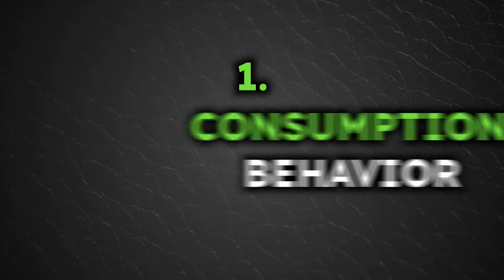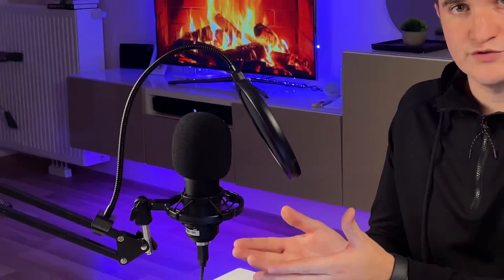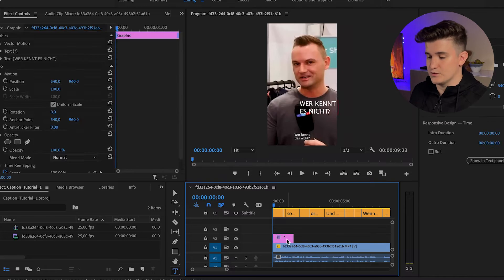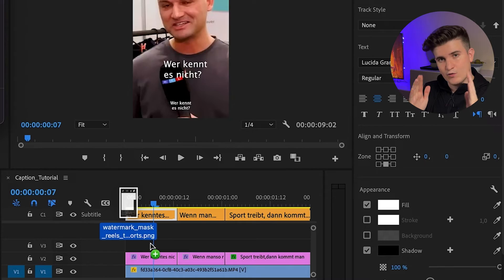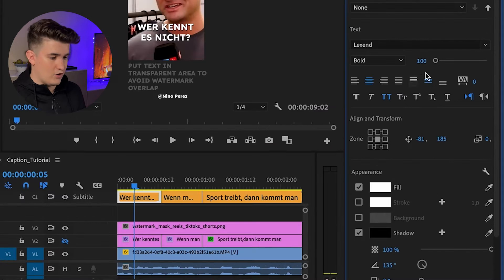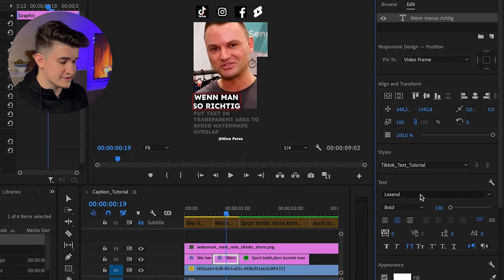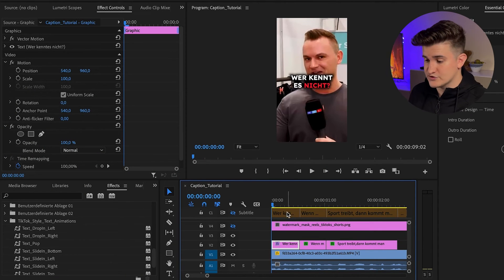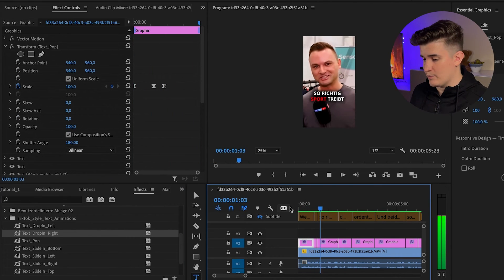How To Add Viral TikTok Captions [Premiere Pro]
Learn how to add the viral TikTok style captions and subtitles to your videos and Ads on Adobe Premiere Pro.

📝 The FONTS mentioned in the video:
The Bold Font: